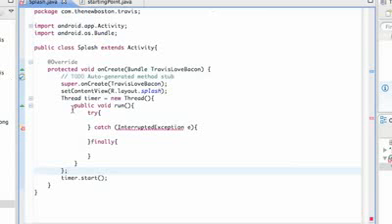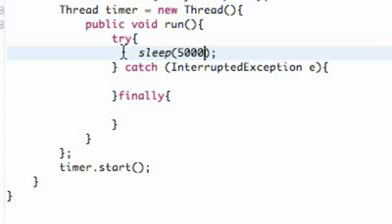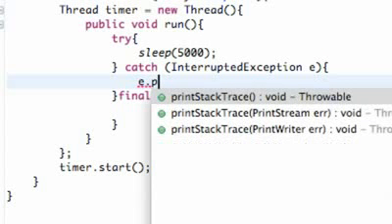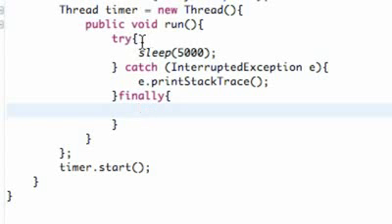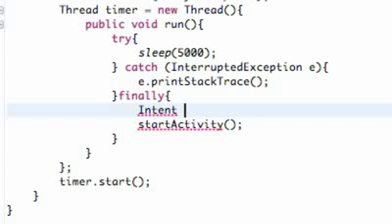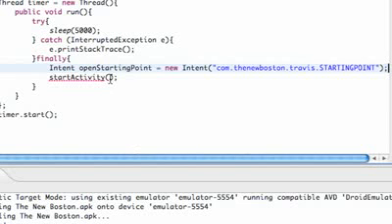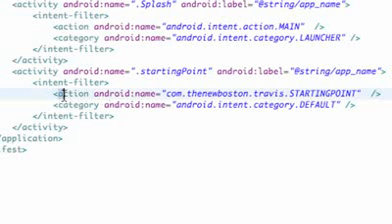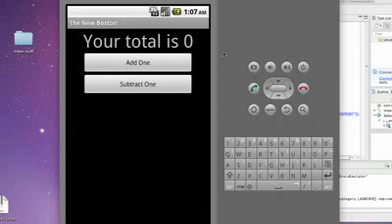Andriod Apllication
Demo on Andriod Application